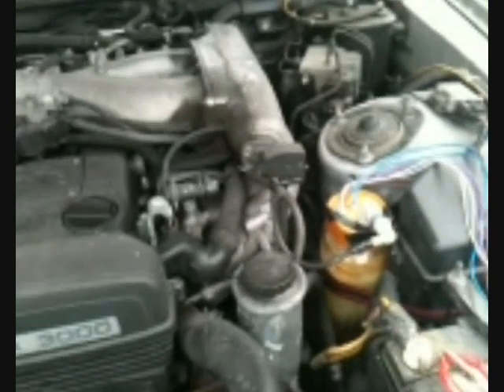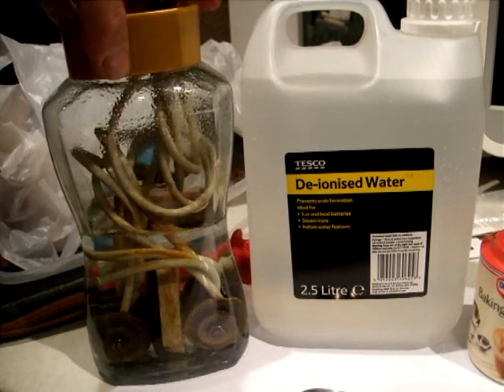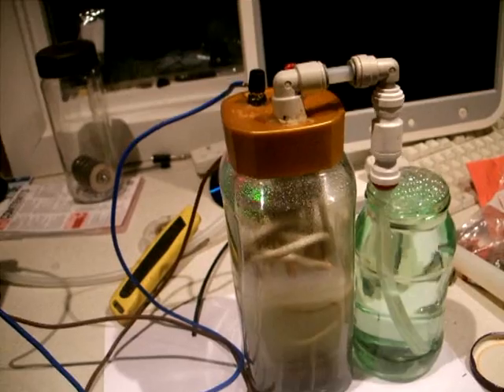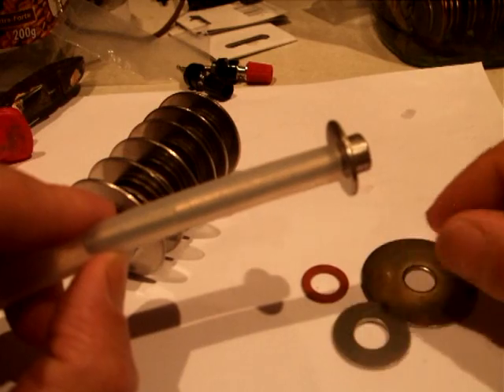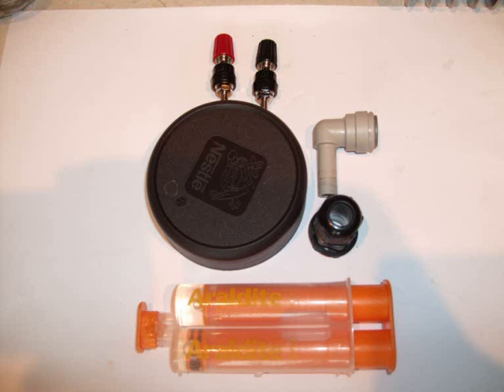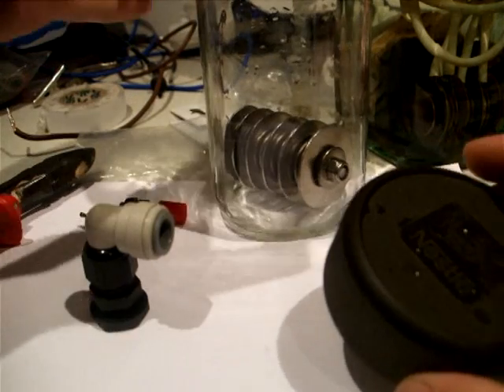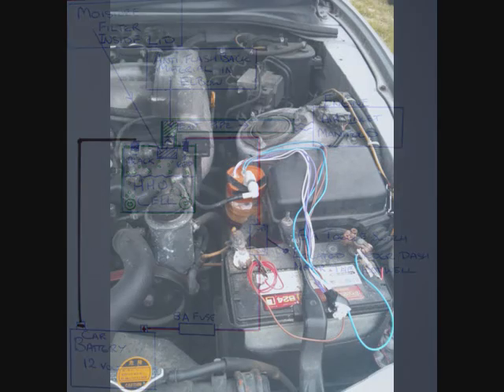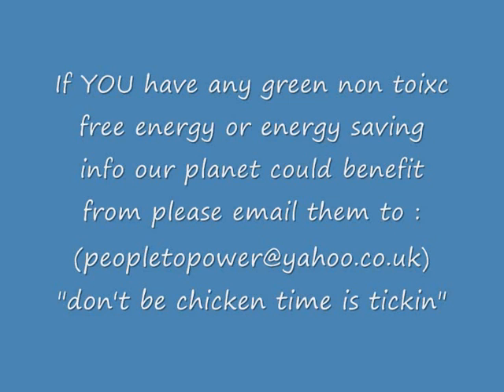HHO How To Build Your Own & Run your car on water.wmv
This is a 10 min video for people who are tired of oil and energy corporation prices. This vid has plenty of description on how to get your own car running on HHO Hydrogen Oxygen mix simply created direct from water.
If you have any green non toxic efficient energy devices you wish to expose to the world please e.mail them to